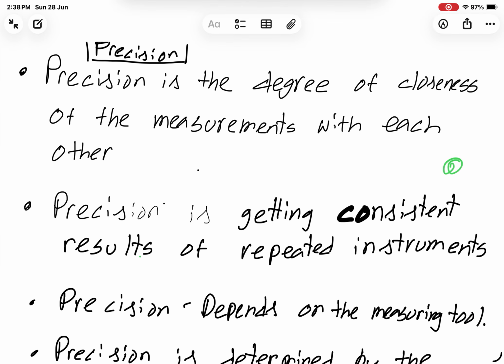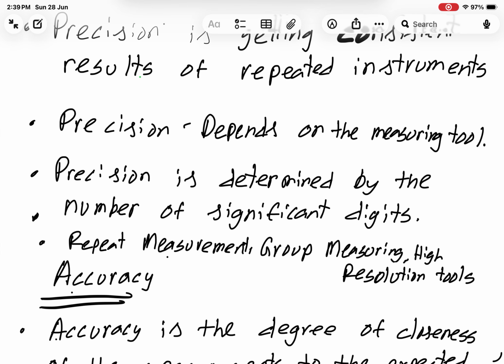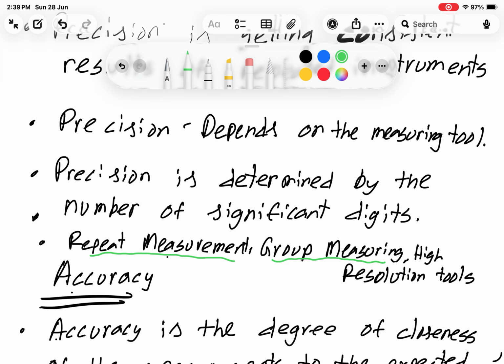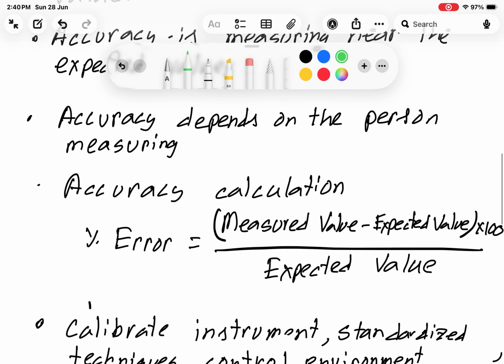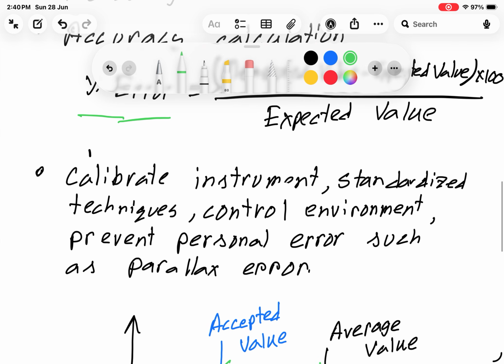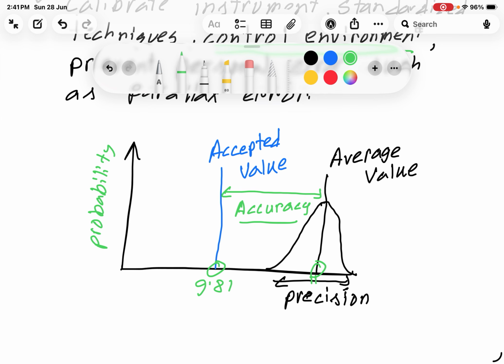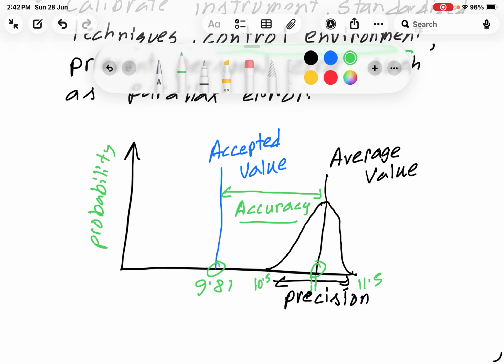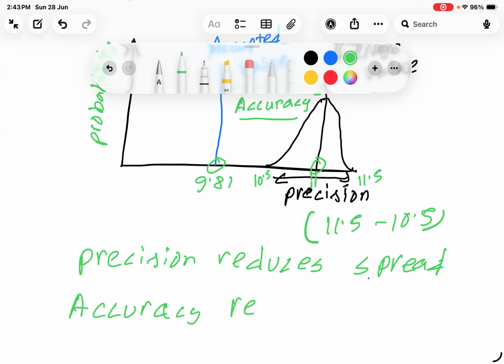Fundamental Physics | L3 | Accuracy and Precision